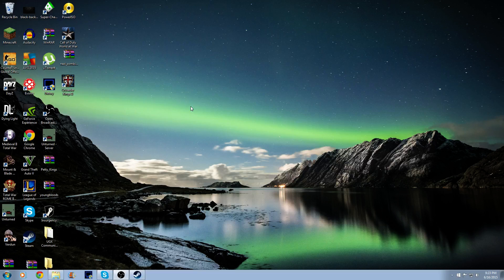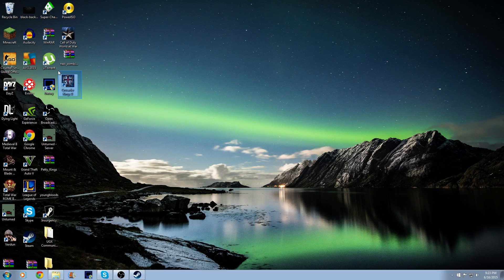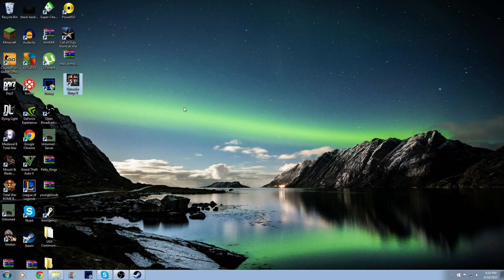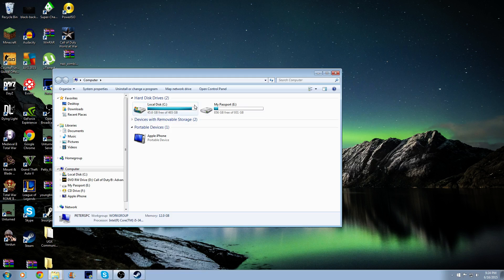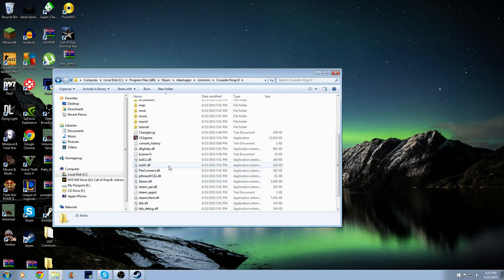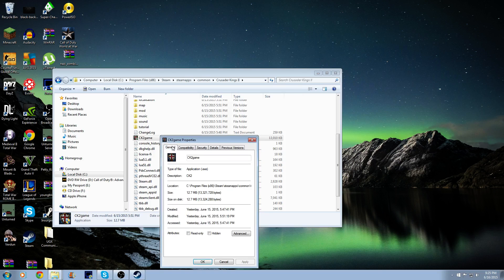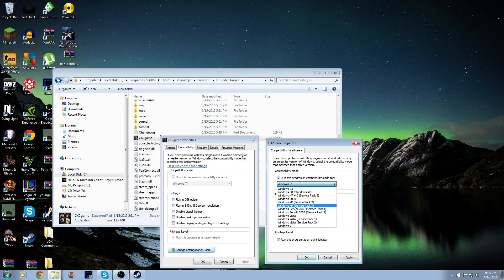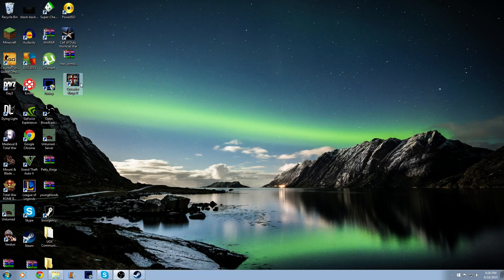Crusader Kings 2 "Crash On Launch Error" FIXED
I apologize if this does not work for you:/